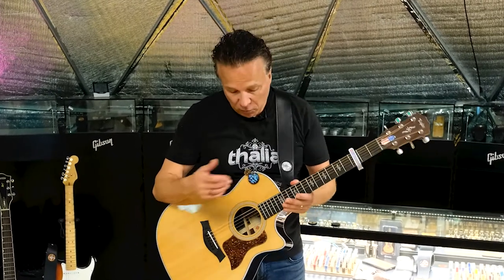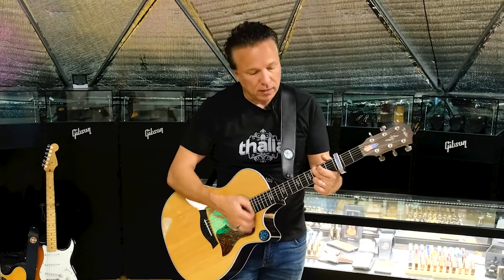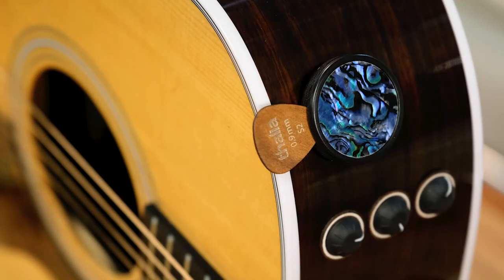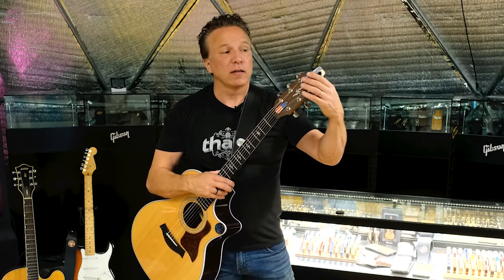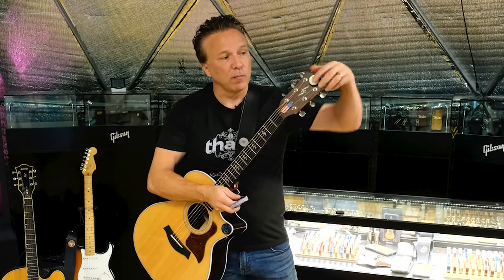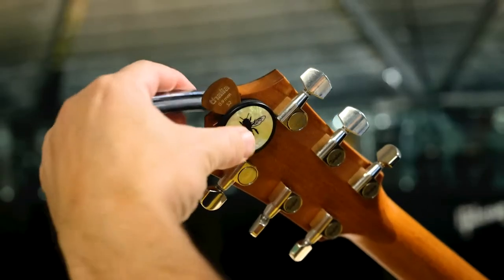Thalia Pick Puck 2.0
Our patent-pending pick puck is the ultimate guitar pick holder. Stick anywhere that is most convenient for you!